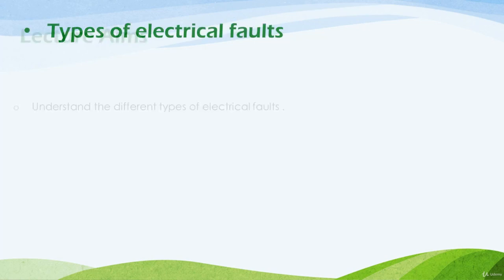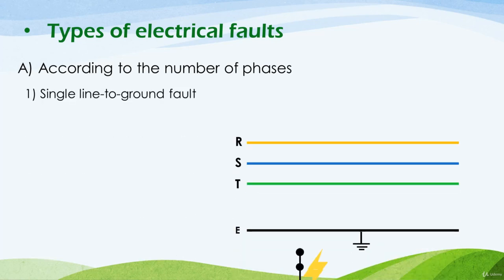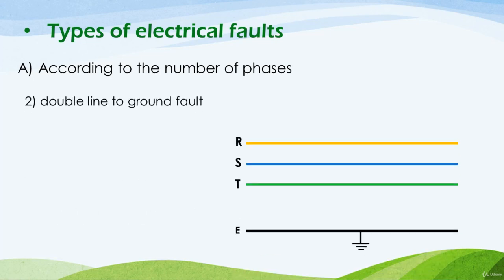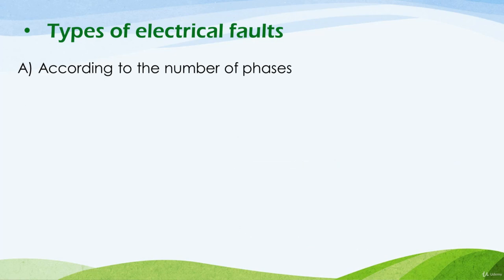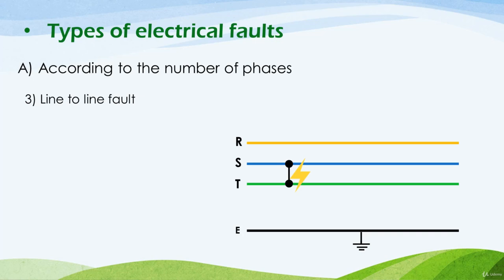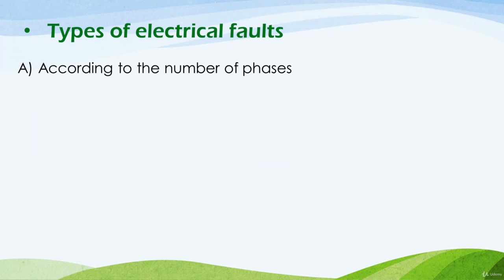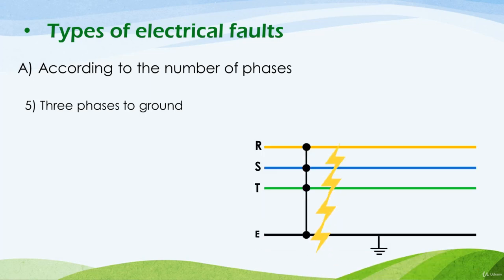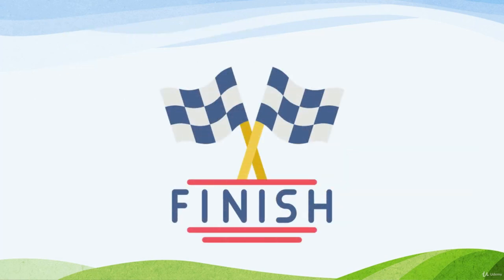CH3: 1.Types of Faults According to Number of Phases